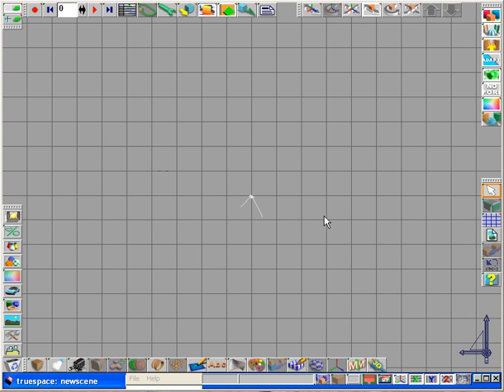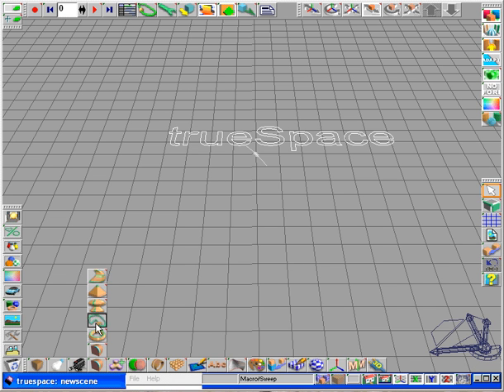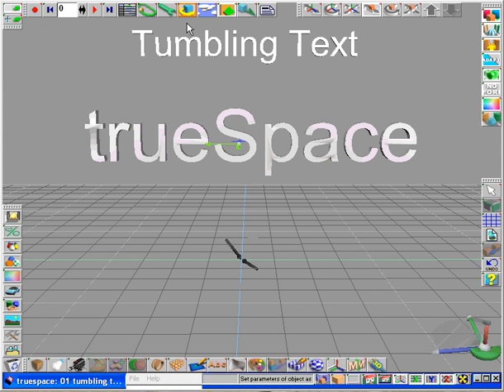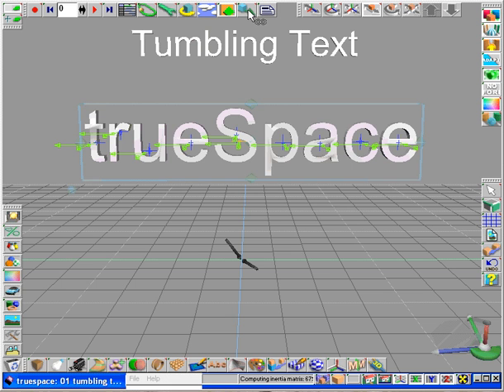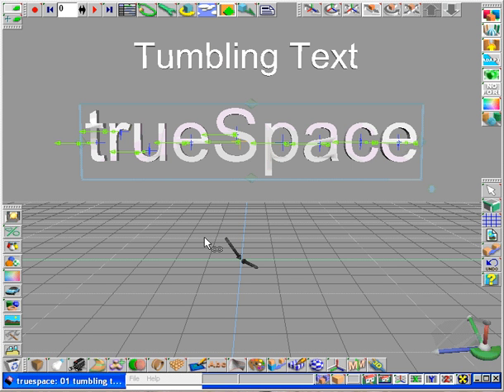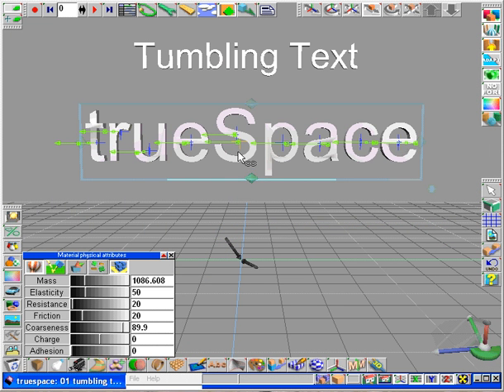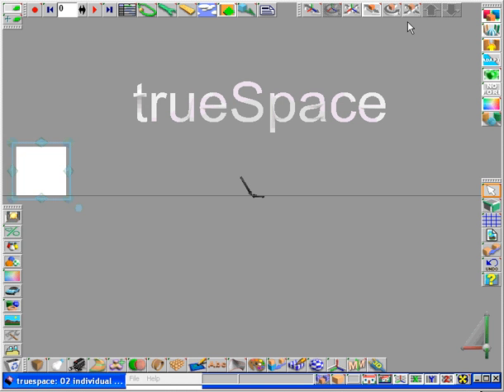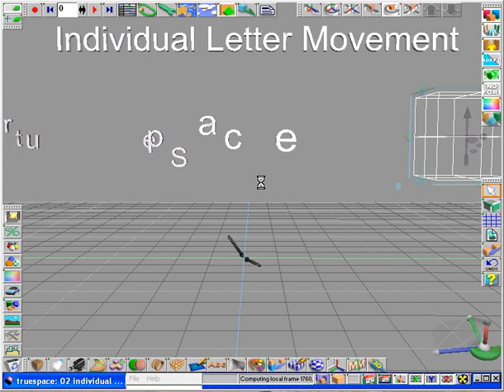text effects pt1